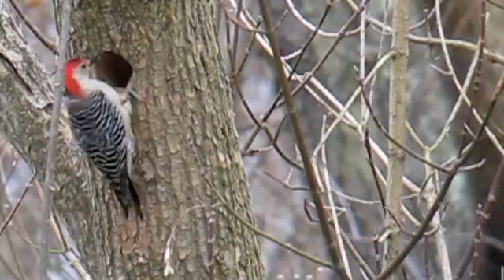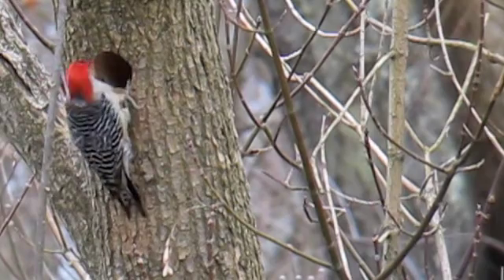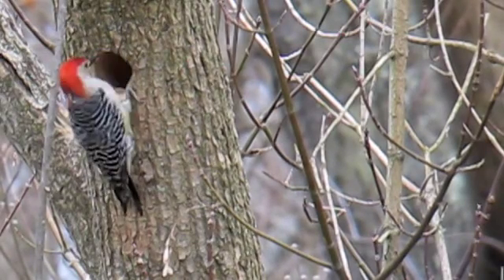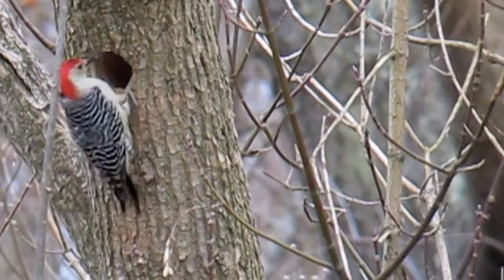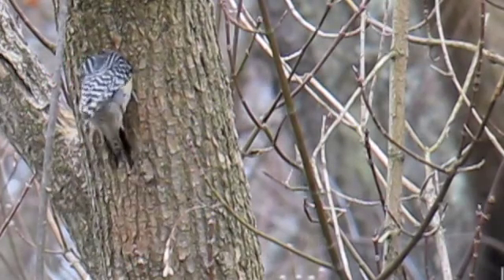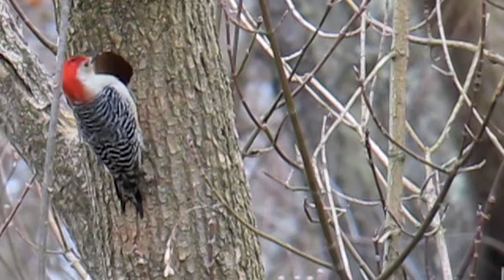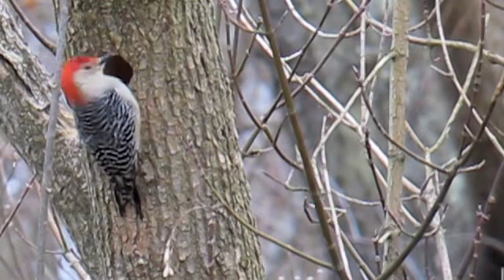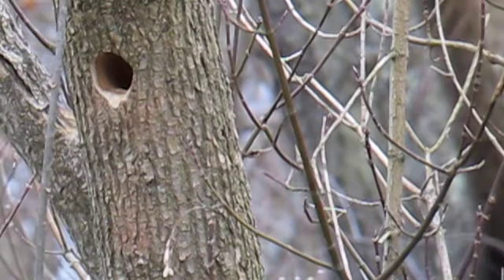Red-bellied woodpecker building nest cavity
This is a male red-bellied woodpecker building a nest cavity near the Schrader Environmental Education Center, Wheeling, WV.  The video was captured on Friday February 29th around 2 pm.